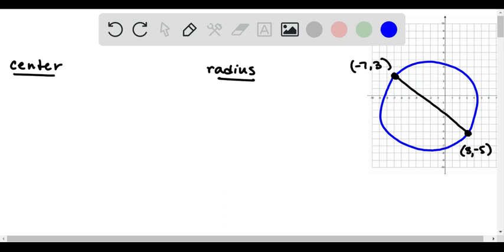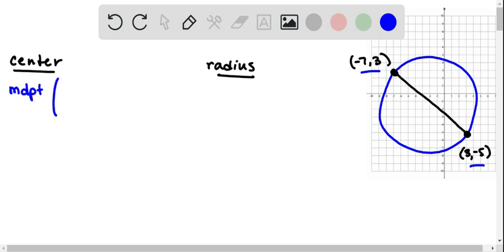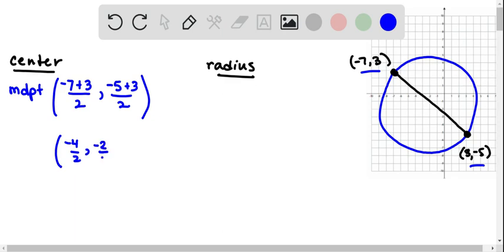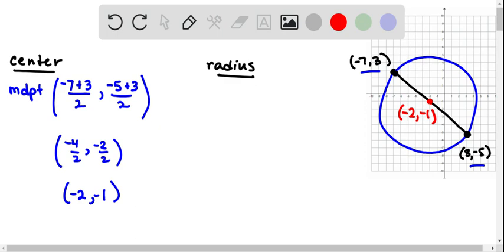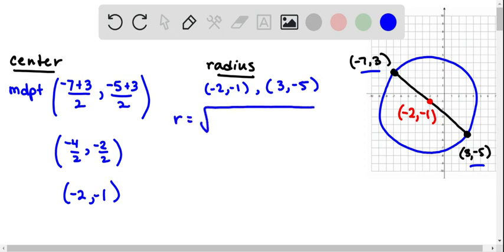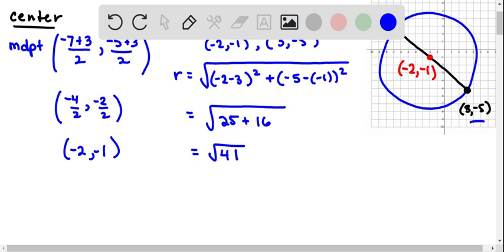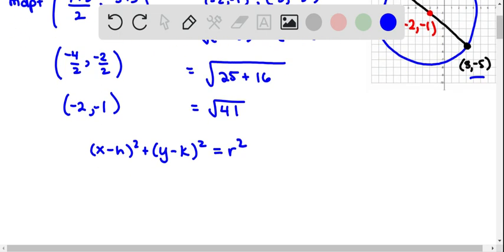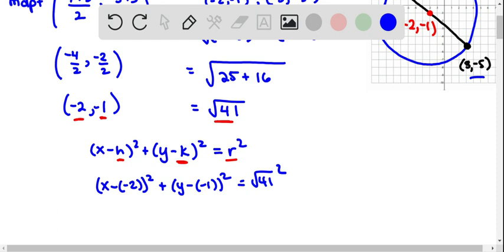PC 2 2 # 36